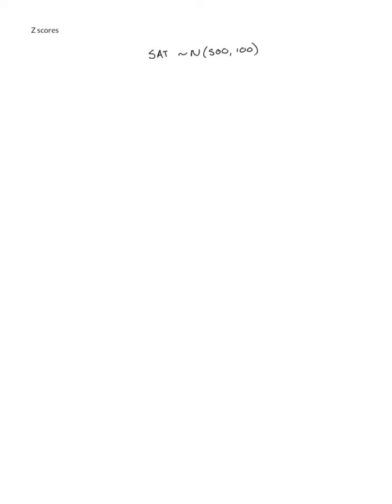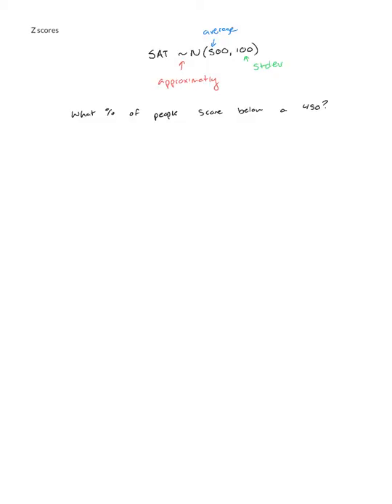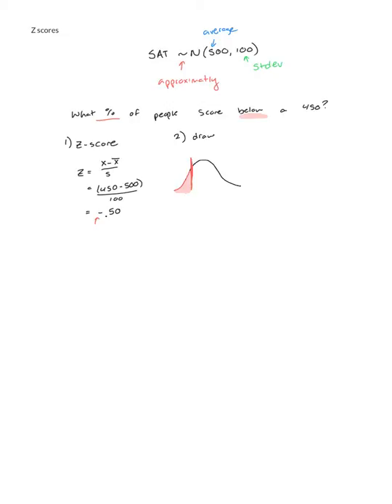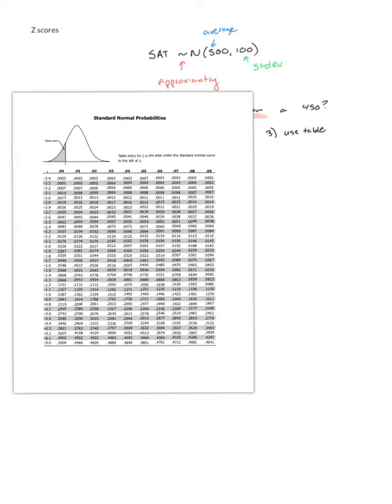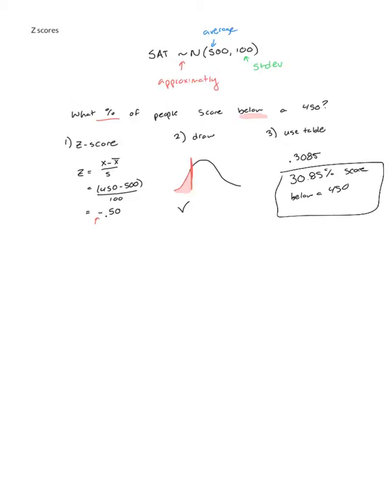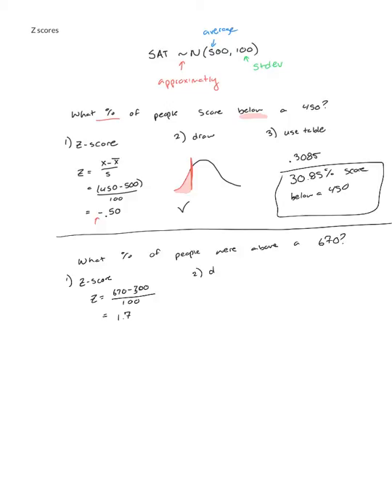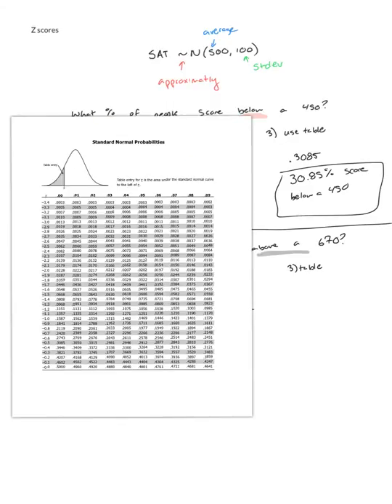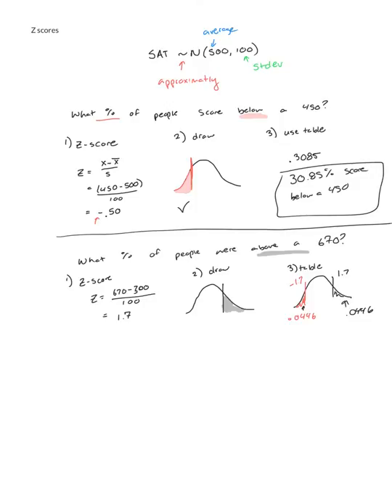Z scores and table 2